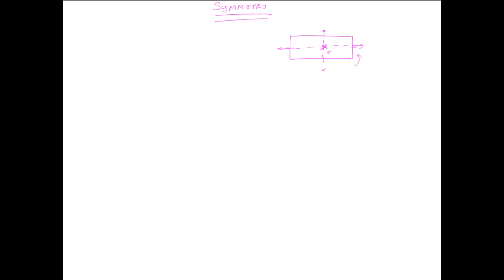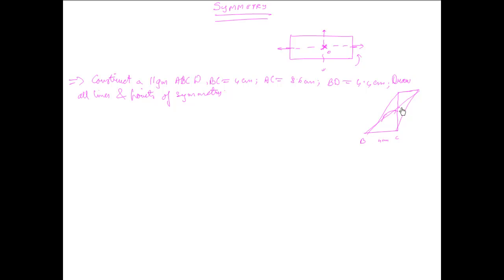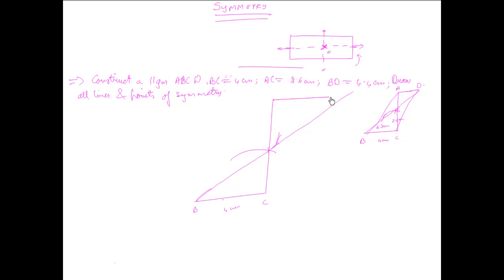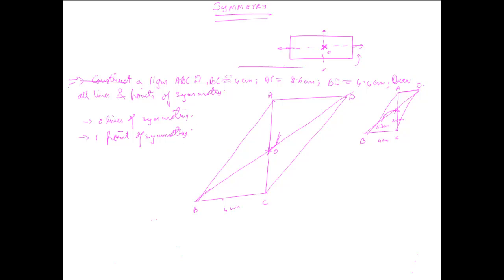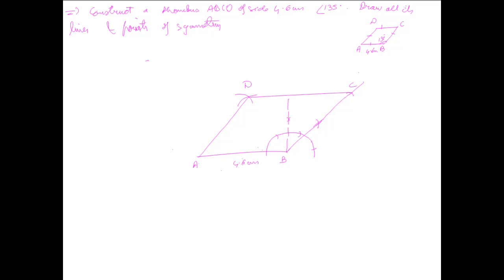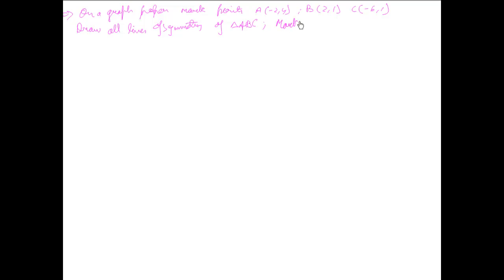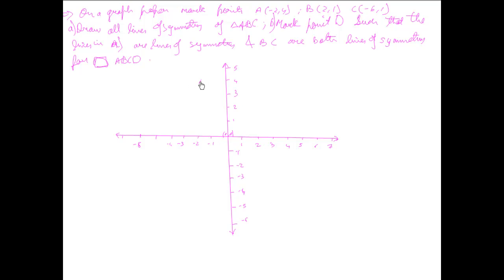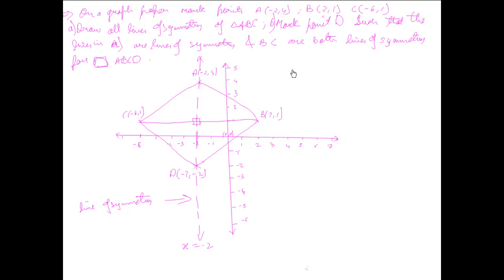4a. Symmetry - Crash Course Lesson